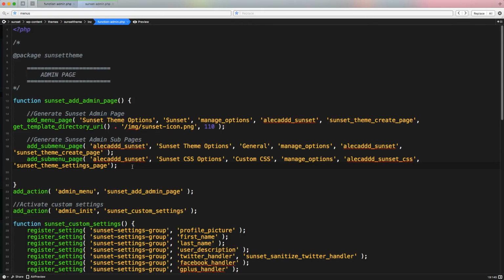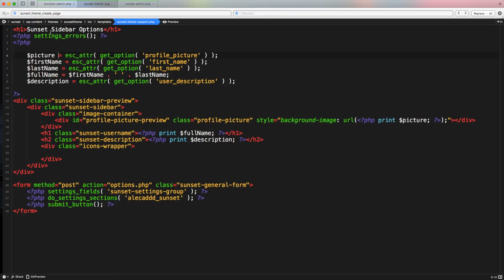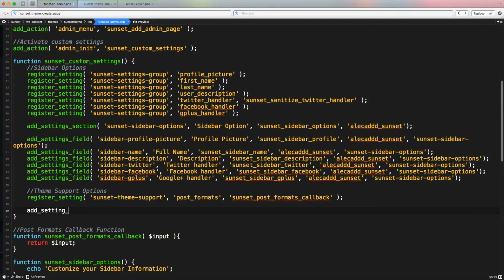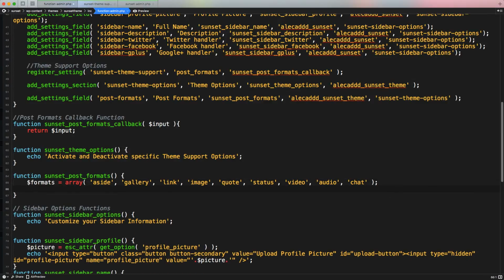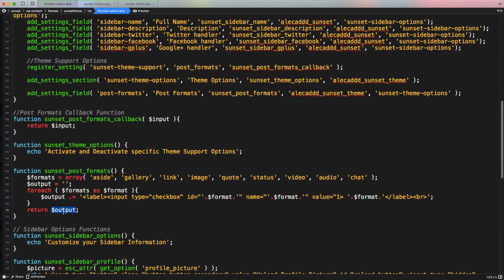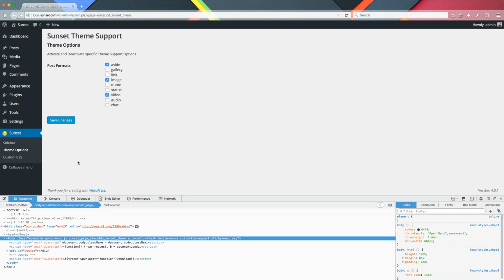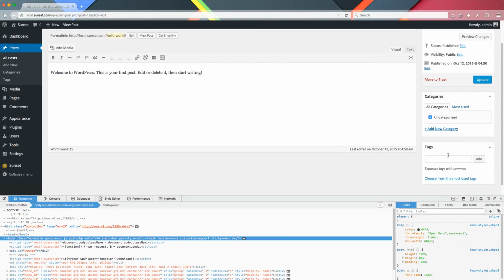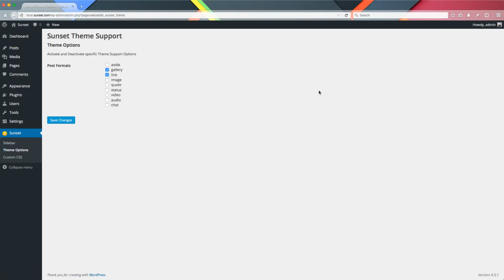Part 8 WordPress Theme Development Activate Custom Theme Support Options